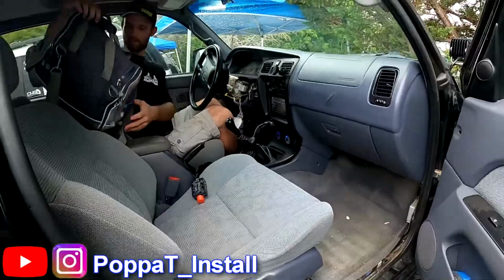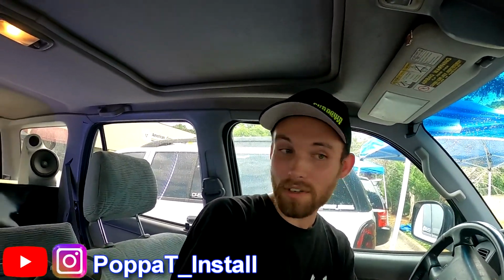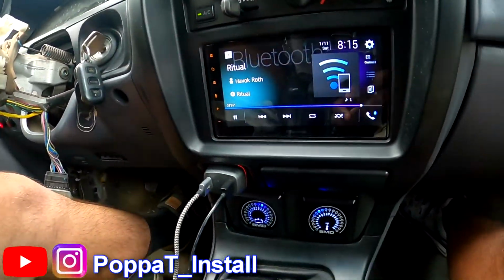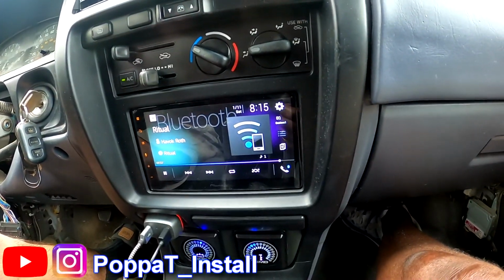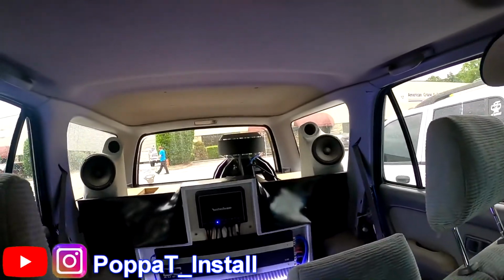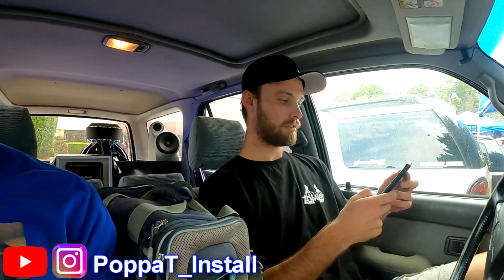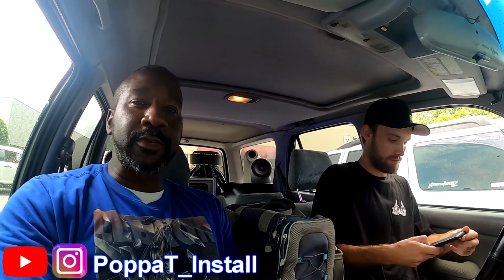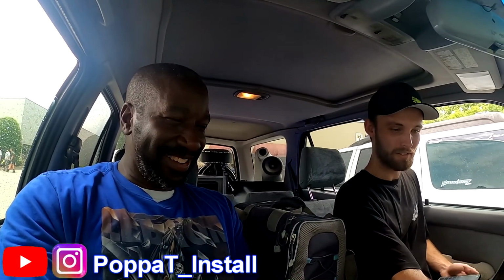DC Audio Lvl 6 18 on DC 5k